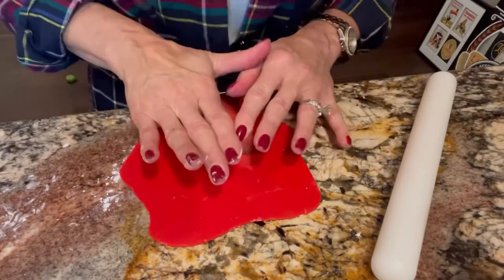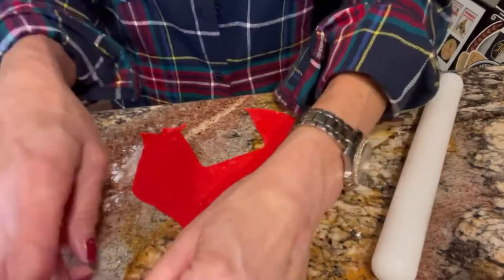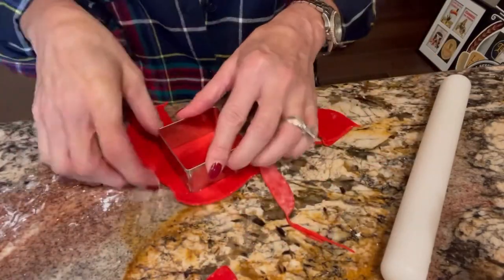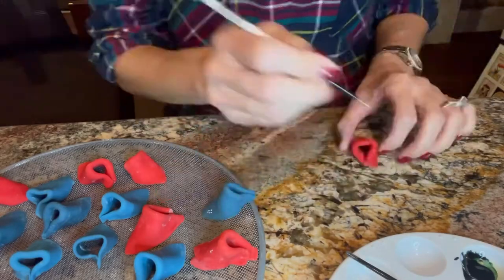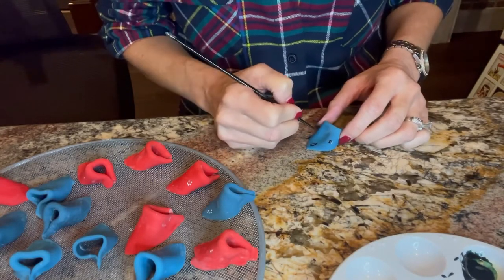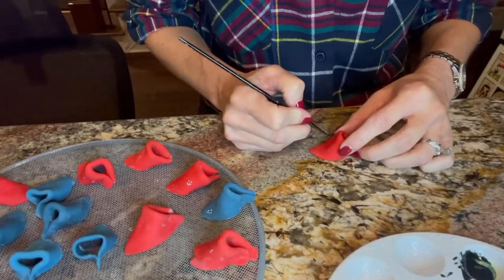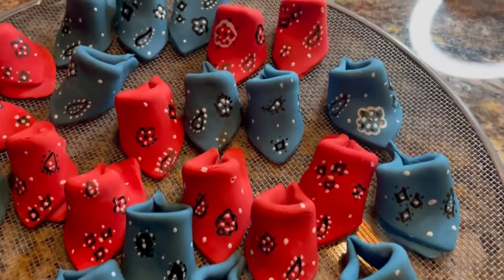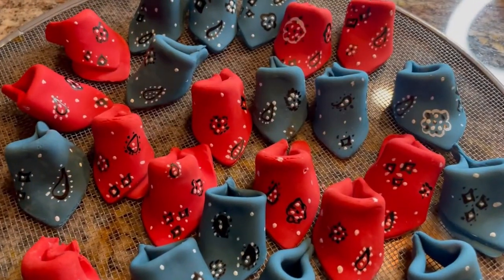How to make easy BANDANA Fondant cupcake toppers for a western theme party! Step by step tutorial!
In today’s video, I show you how to make a super easy fondant bandana.  So tie up your pony and pull up a chair!

Square cutter set

Vokop Square Cookie Cutter Set-5 Pack Stainless Steel Metal Square Biscuit Molds Fondant Cake Cookie Cutter Set Pastry Mold-2",2.5", 3", 3.5",4"

Brush set:

10Pcs Miniature Paint Brushes, Detail Fine Tip Paint Brushes Set with Ergonomic Handle - Suitable for Acrylic Painting, Oil, Watercoloring, Face, Nail, Scale Model Painting, Line Drawing